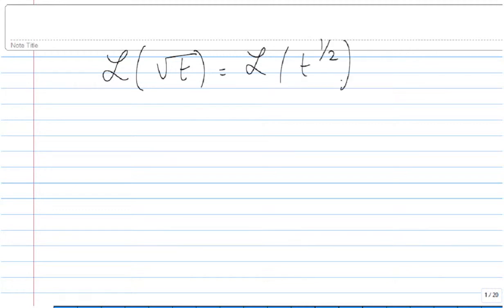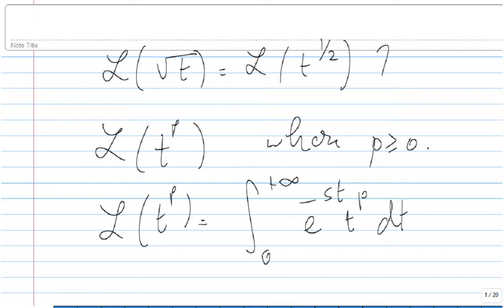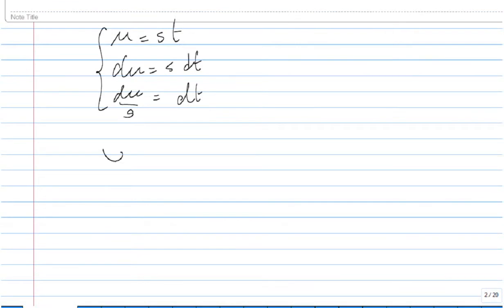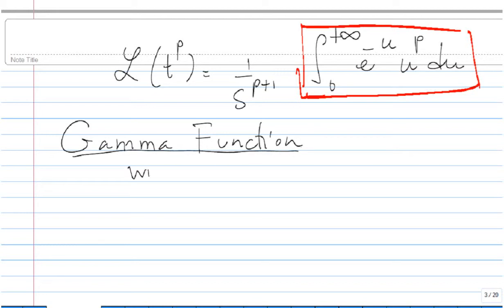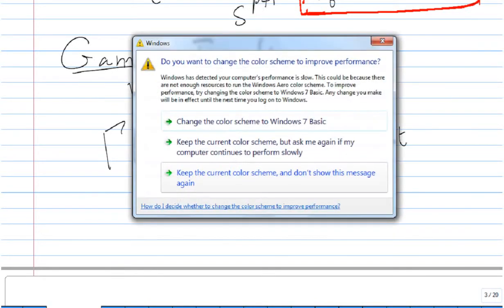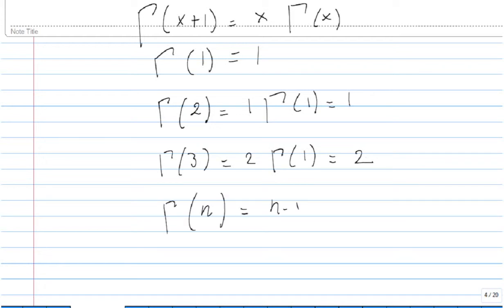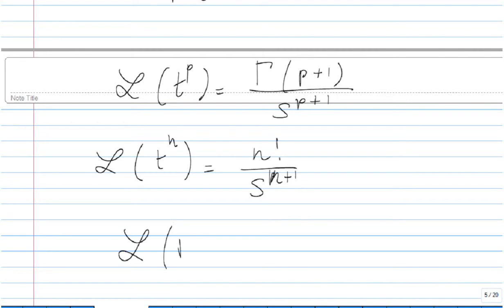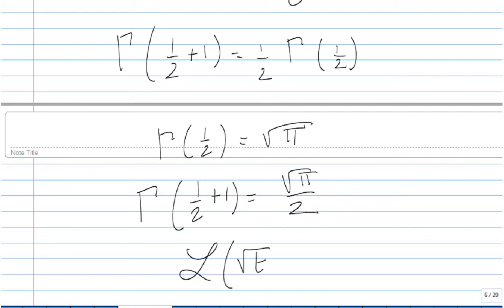Laplace transform of simple functions